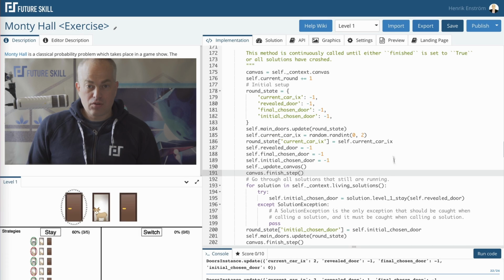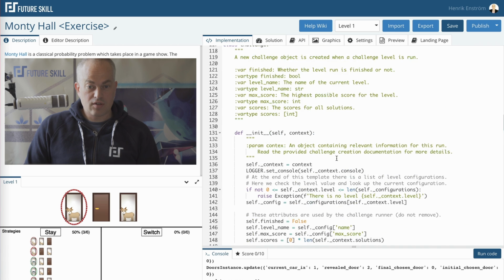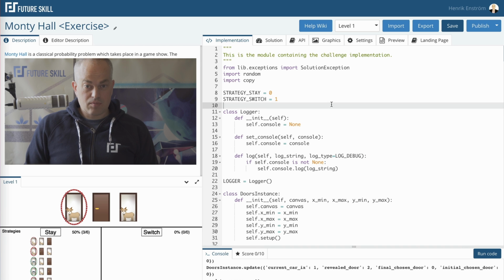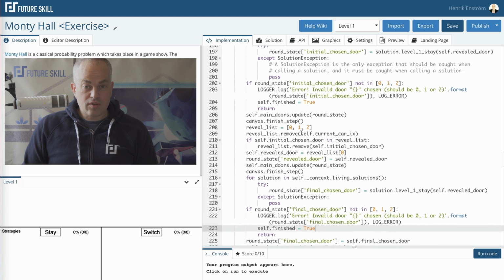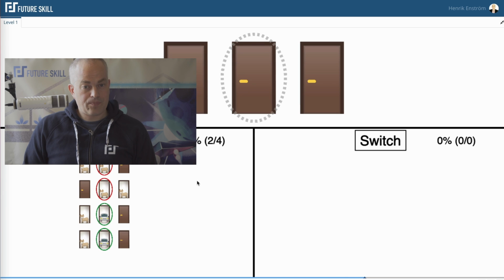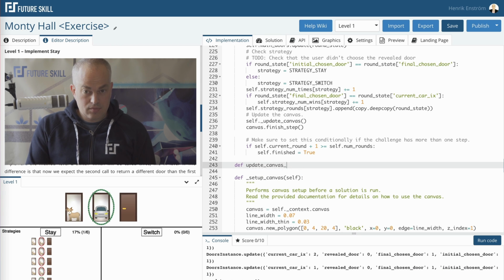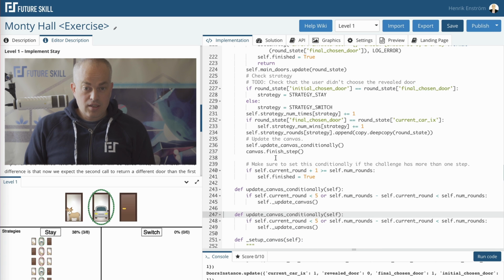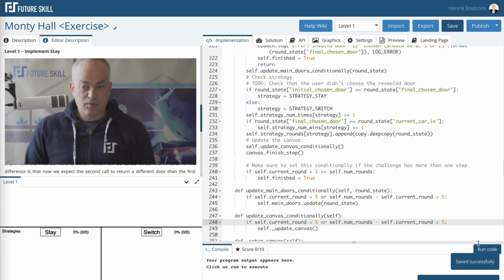Monty Hall 6 - DEVELOPMENT